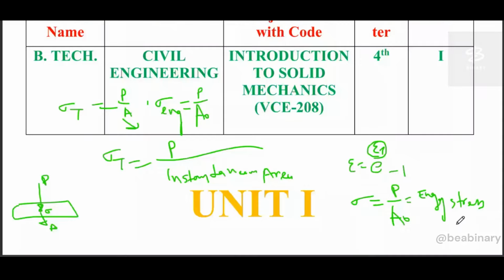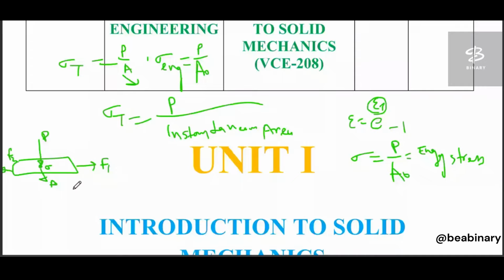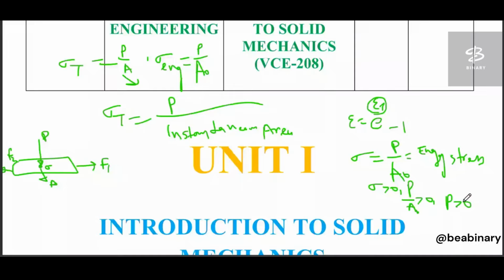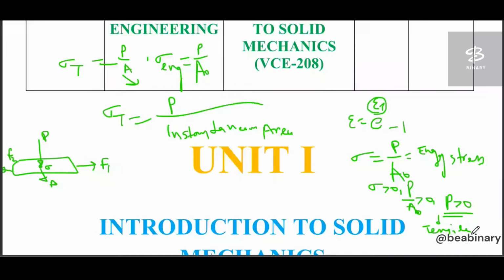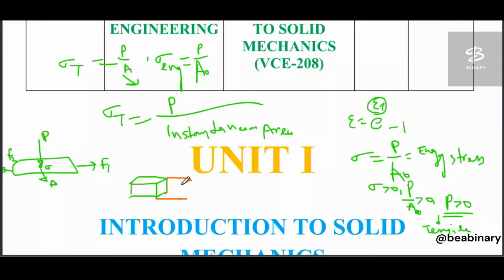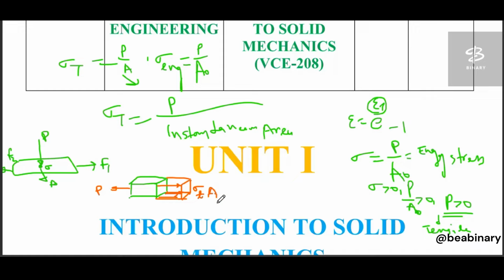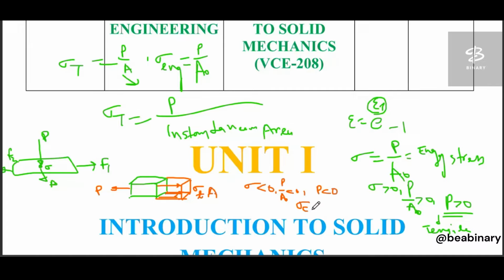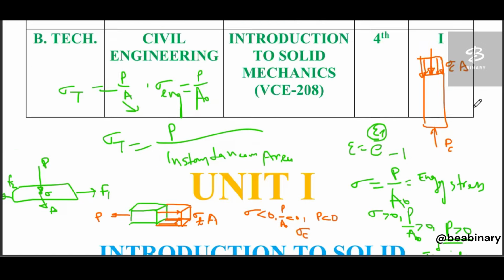1.6 Tensile and Compressive Stress | Introduction to Solid Mechanics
Description
This video discusses tensile and compressive stress, two fundamental types of normal stress encountered in solid mechanics. Tensile stress arises when a material is subjected to a pulling force, causing it to elongate, while compressive stress occurs under a pushing force, causing the material to shorten. The lecture explains how these stresses are calculated, their effects on material behavior, and their significance in structural and mechanical design.

Understanding tensile and compressive stress is essential for analyzing how materials and structures respond to different types of loading in real-world applications.